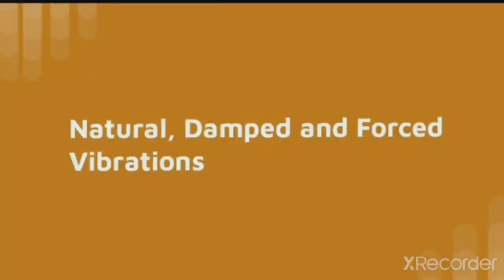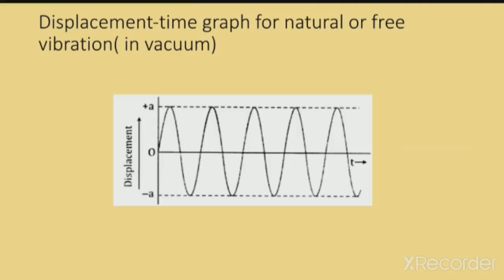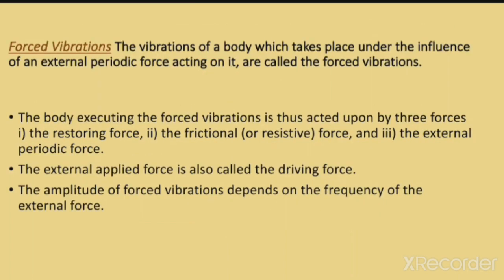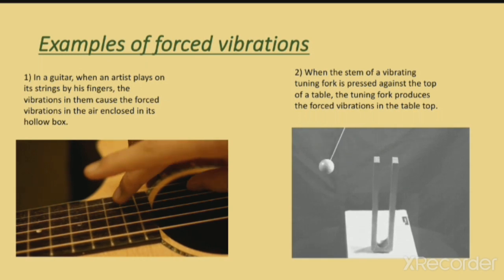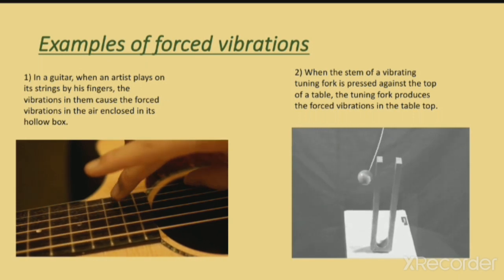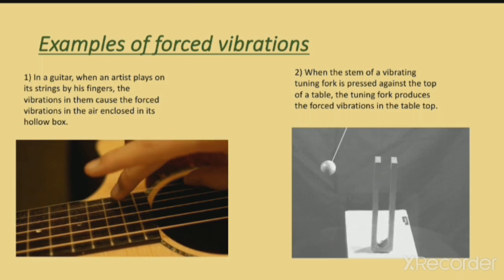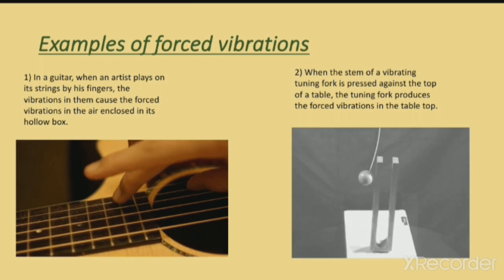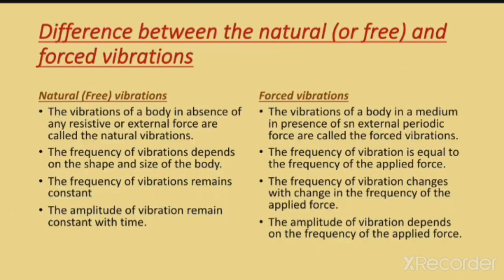Class X : Natural, damped and forced vibrations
Explanation of natural, forced and damped vibrations along with their examples..